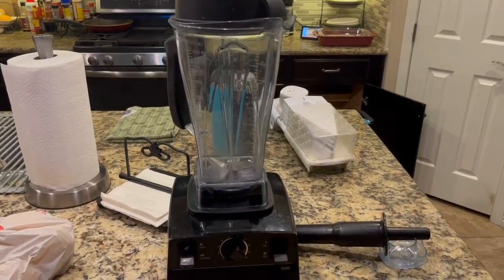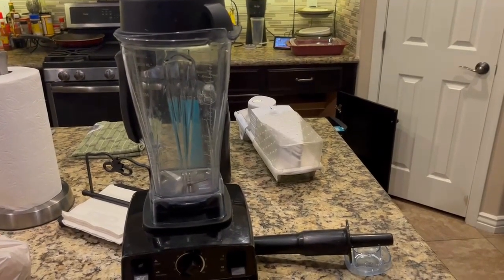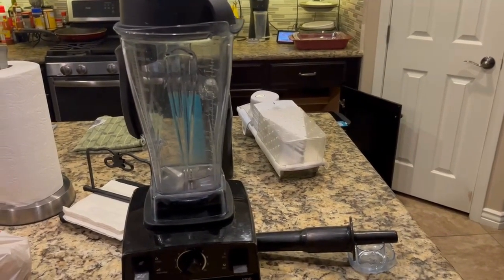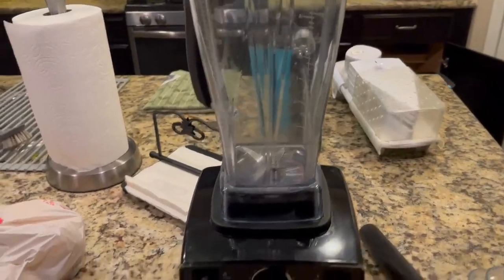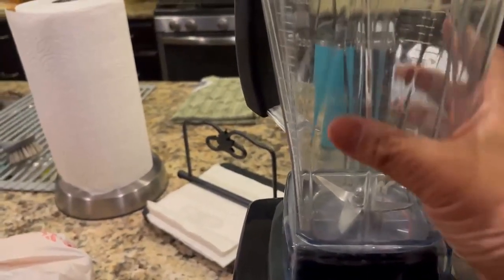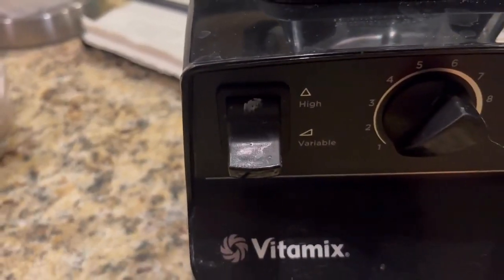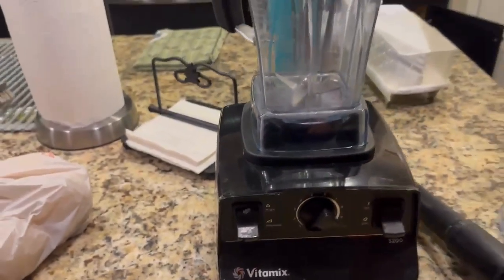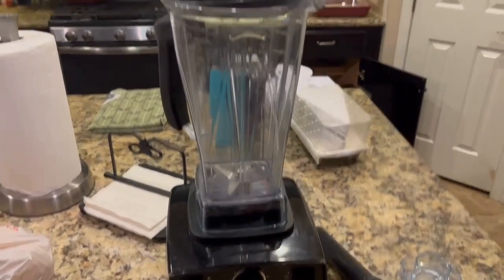Vitamix 5200 Series Blender Quick Review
Here's the link if you want to get it

Full product name:  Vitamix 5200 Series Blender 64 Oz, RED 7 Yr Warranty